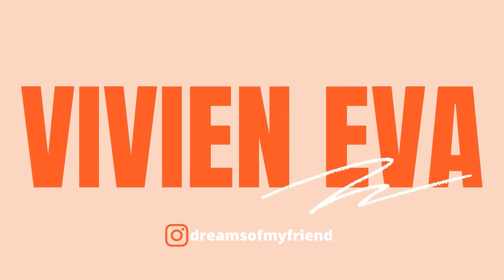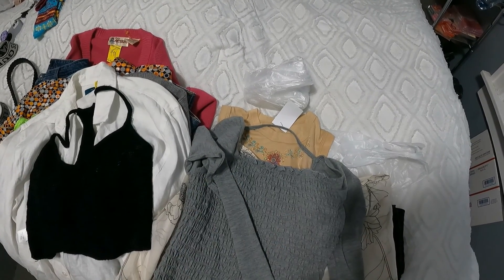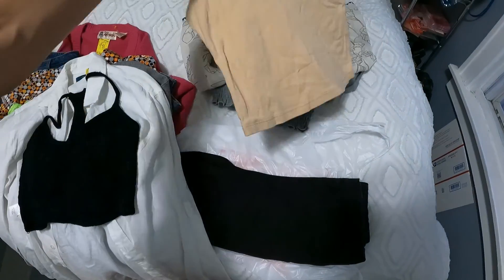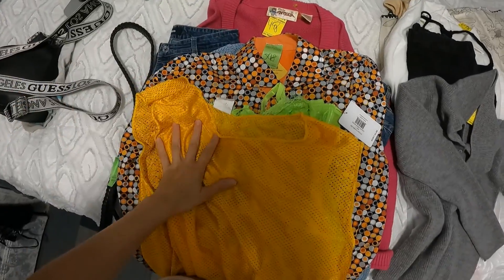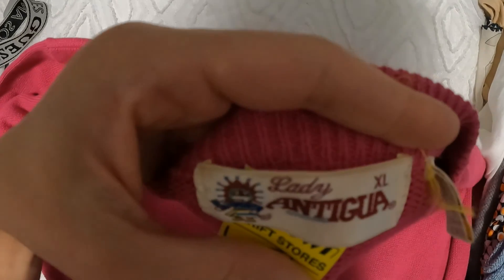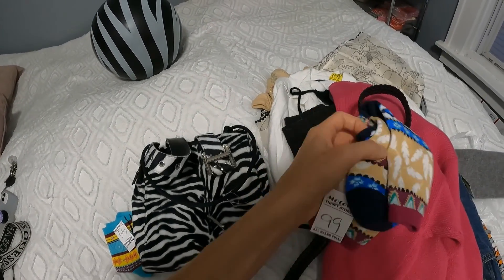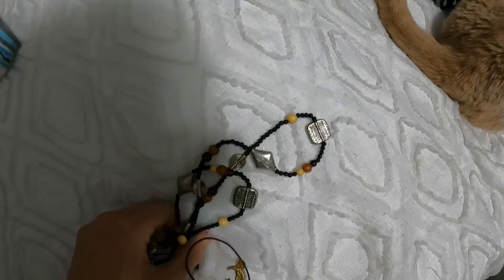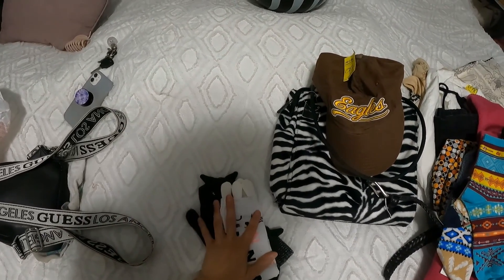Style Bundles. Super cute and garish patterns.Some things to resell on Depop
Hi there! New video new style bundles! If you like bright colors and patterns this video has something for you!

Links on my services:
 *My secondhand Instagram store: @COZYNOVEMBER_OF1988

*My preloved jewelry store Instagram @NORSECHOS

*My personal Instagram to order sustainable personal shopping @DREAMSOFMYFRIEND

*DEPOP: @myvivieneva MEN'S DEPOP: @clumba
*VINTAGE DEPOP: @romanticcore

*POSHMARK: @jeka_sparrow